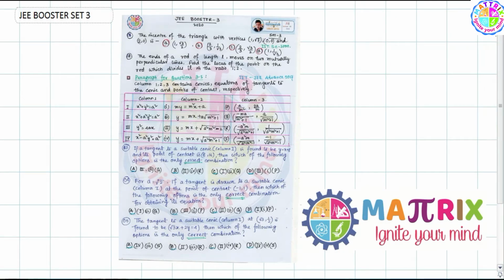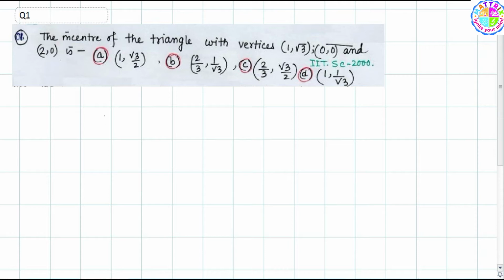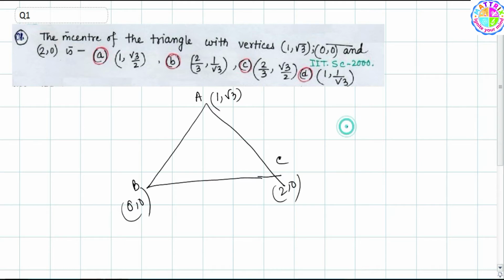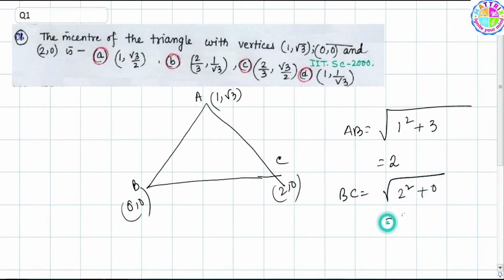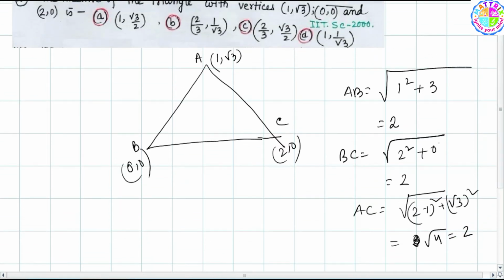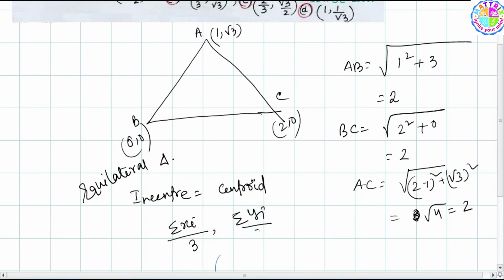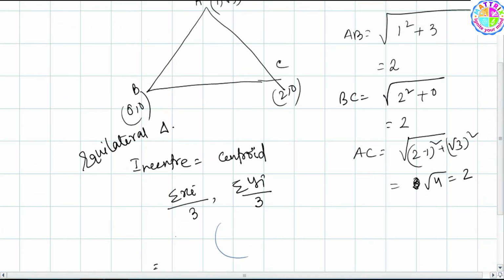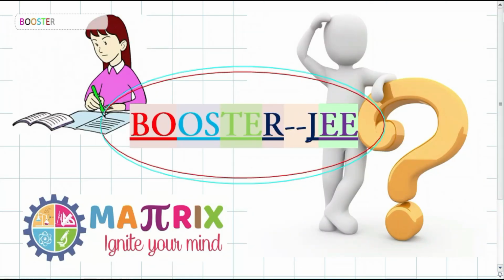JEE 2020 maths | Q-1 |JEE BOOSTER SET 3 | mattrix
ClassXIXII mathematics video lecture,
suitable for CBSE WBCHSE JEE students,
mattrix ignite your mind

ABOUT THIS VIDEO- bilingual (bengali/english)content

to score 100 out of 100 you have to go through the correct way.
# CLASS XI  (WBCHSE)
CBSE-CLASS XI (2020-21)
I. Sets and Functions
II. Algebra
III. Coordinate Geometry
IV. Calculus
V. Mathematical Reasoning
VI. Statistics and Probability

WBCHSE CLASS XII
CBSE -CLASS-XII(2020-21)
I. Relations and Functions
II. Algebra
III. Calculus
IV. Vectors and Three - Dimensional Geometry
V. Linear Programming
VI. Probability